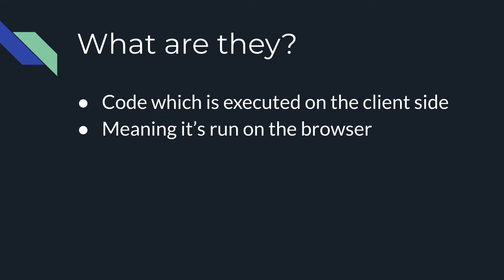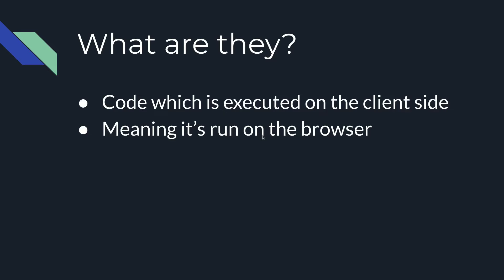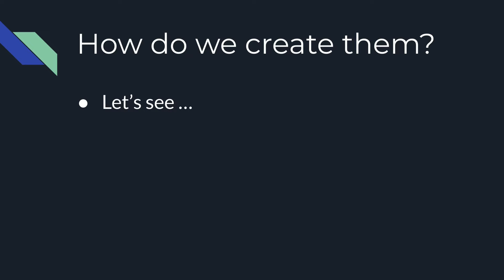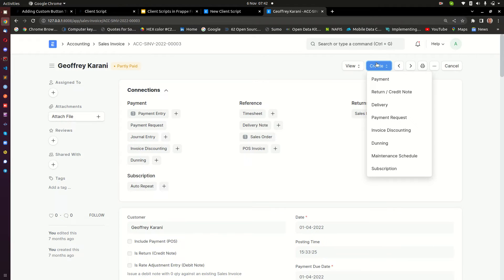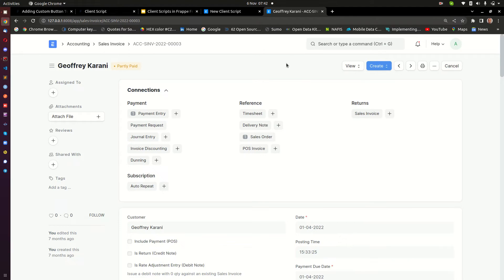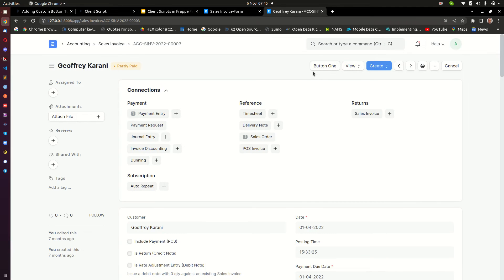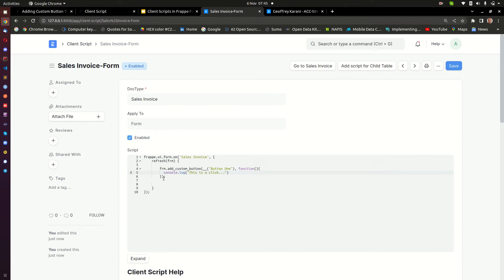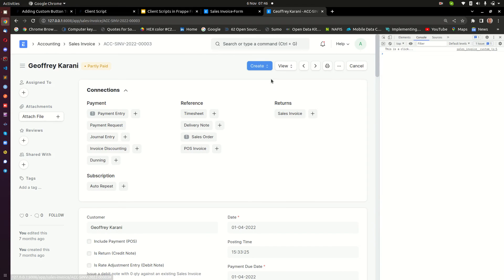Custom Buttons - Client Scripts in Frappe Framework and ERPNext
This video is an introduction to Frappe Framework and ERPNext client scripts. We will also learn the following topics in custom buttons:
    • How to create a custom button
    • How to create a group of buttons
    • How to add a custom button to a group button created by Frappe or ERPNext
    • How to rename a button created by Frappe or ERPNext

The video is done by karanigk of upeosoft and codewithkarani